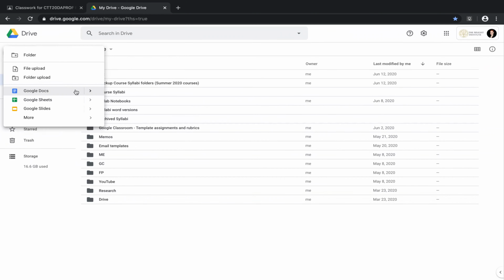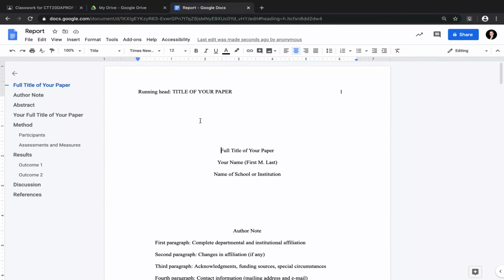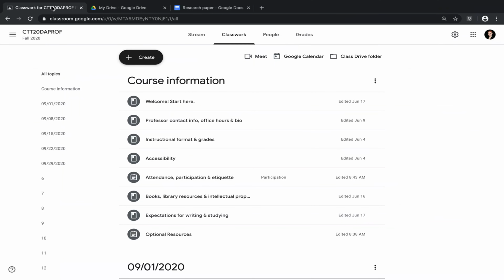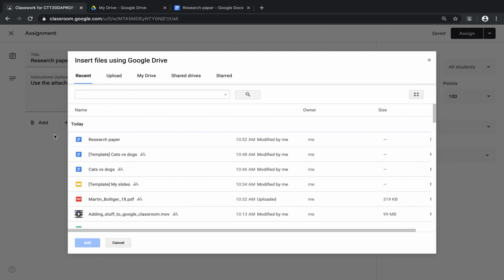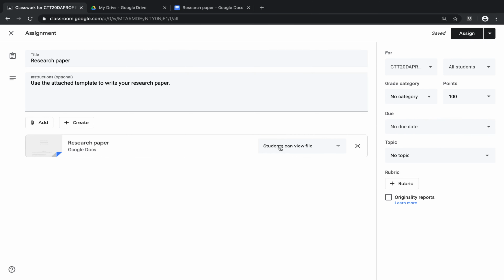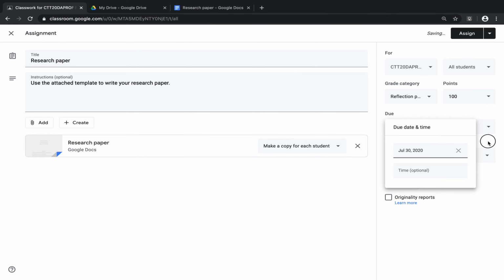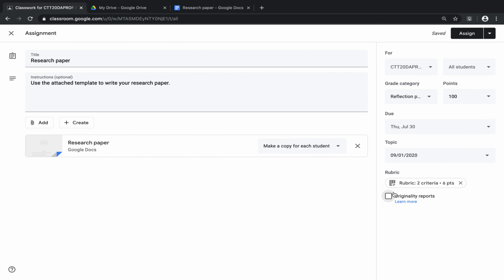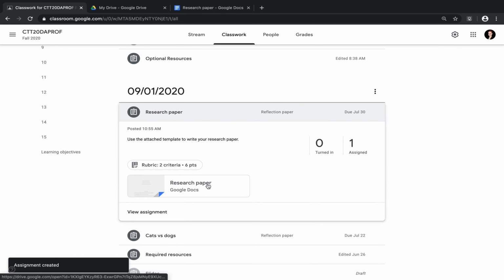Essays, papers & reusing rubrics | Google Classroom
How to create essays, papers, and short answer assignments - How to make a rubric for grading - To grade these assignments, watch To make short answer assignments, watch